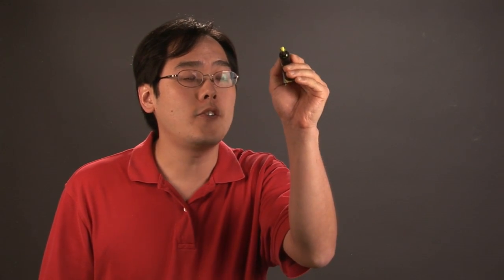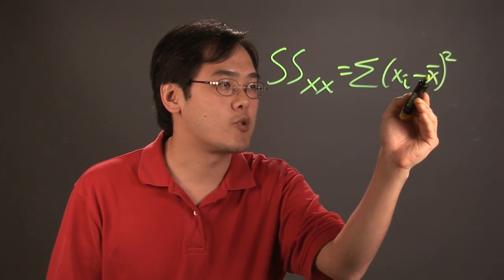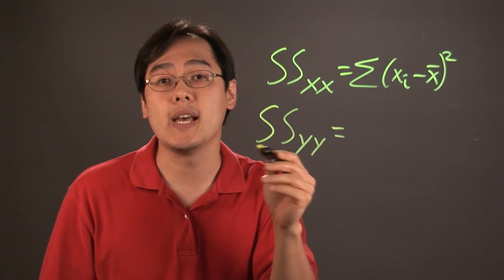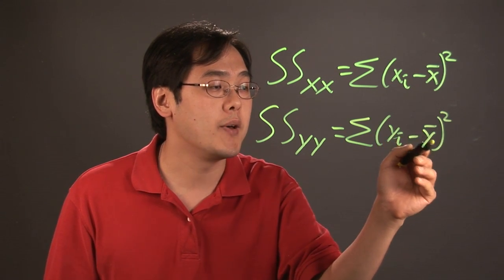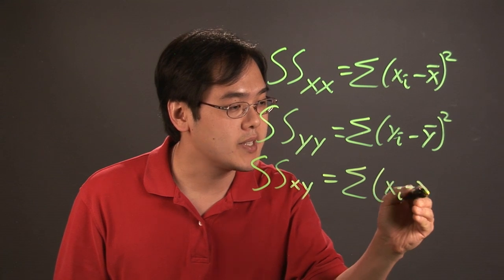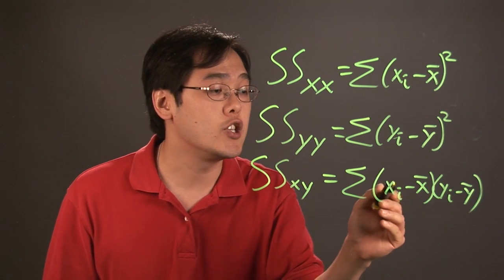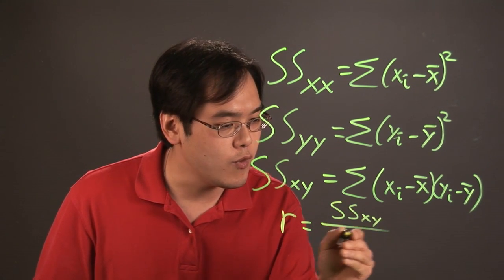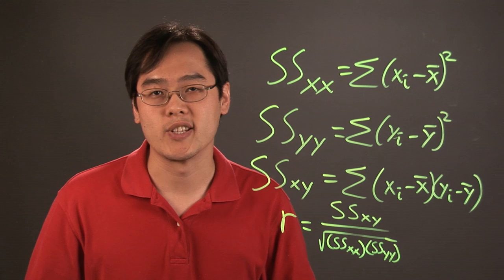What Sums Are Needed to Calculate a Correlation Coefficient? : Math Calculations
In order to calculate a correlation coefficient you need to have access to some very specific pieces of information. Find out what sums are needed to calculate a correlation coefficient with help from a mathematics educator in this free video clip.

Series Description: Different types of mathematical calculations will require you to remember different types of rules and principles. Find out how to perform basic mathematics calculations with help from a mathematics educator in this free video series.